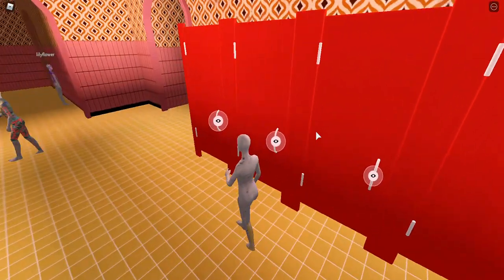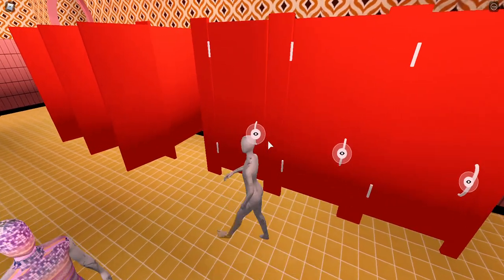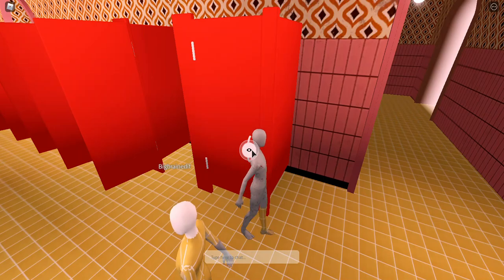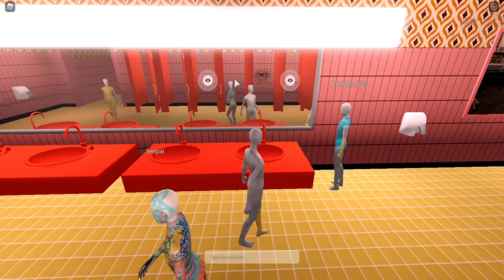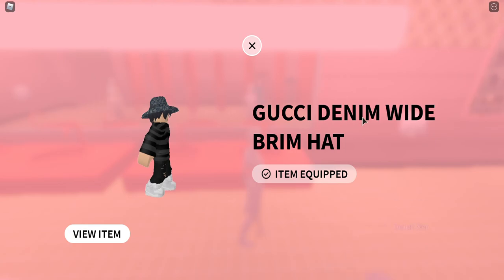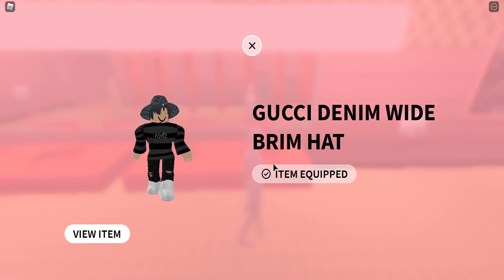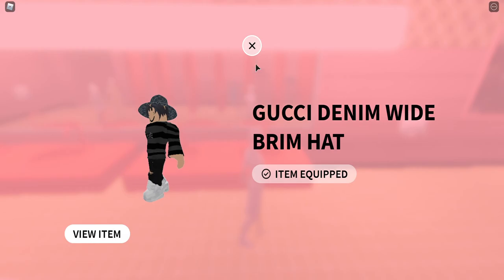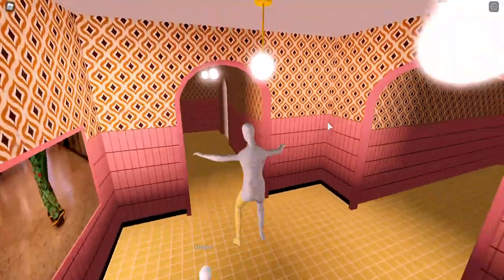How To Get The Gucci Bream Hat For FREE!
Hey Guys Its Me Leaker since 2020 this chanel has been created i am to happy to say were having 1 year birthday at march 8th at march 8th i got a idea make this channel so ya